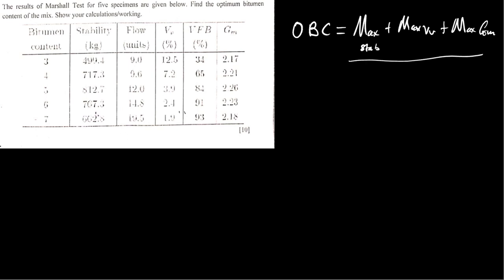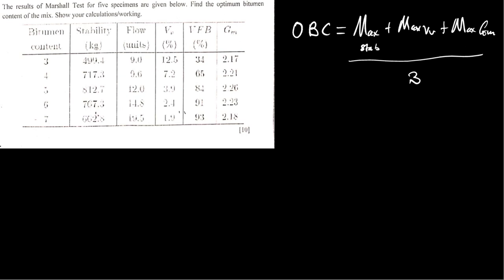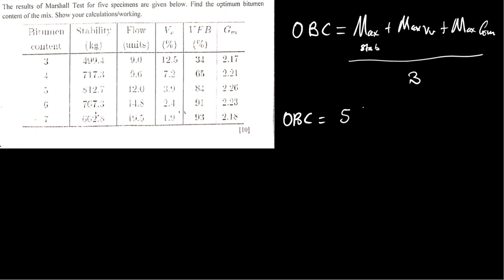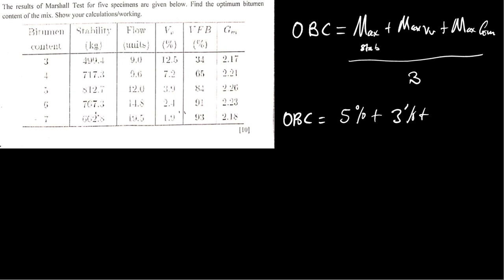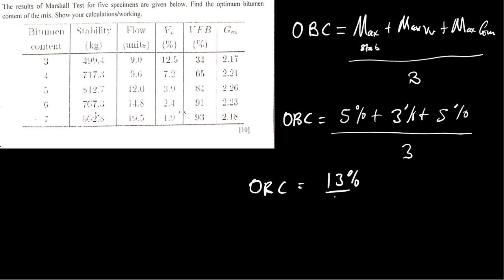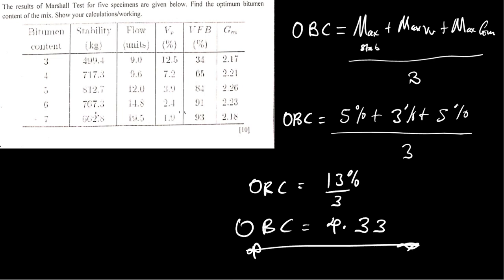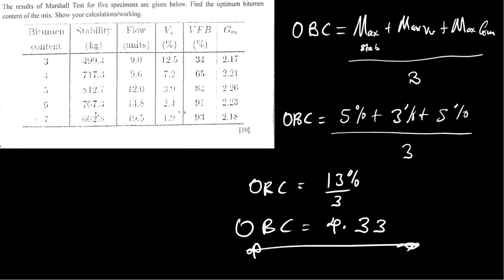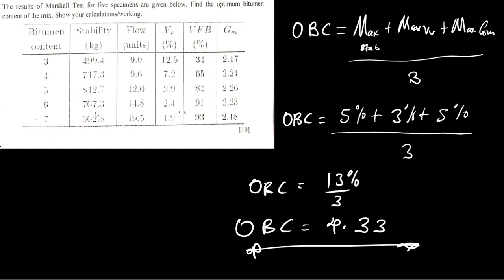FINDING THE OPTIMUM BITUMEN CONTENT (CIVIL ENGINEERING MATERIALS)